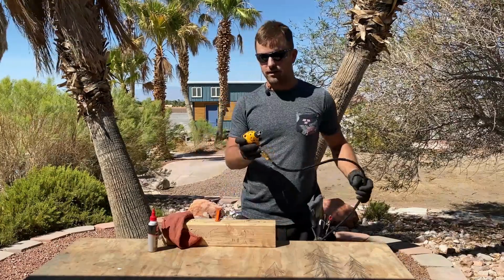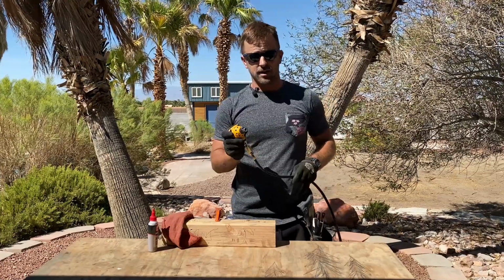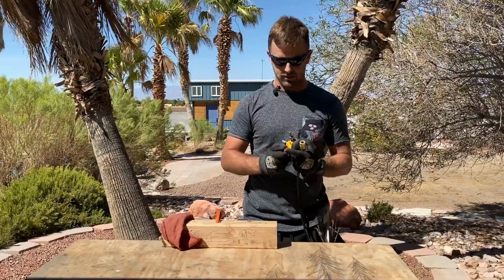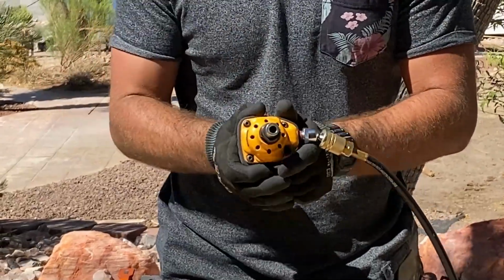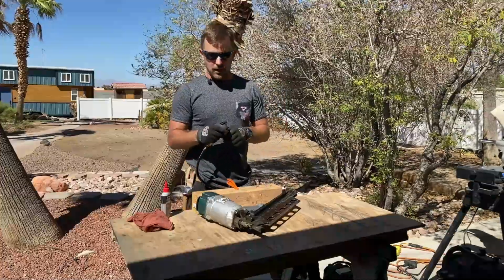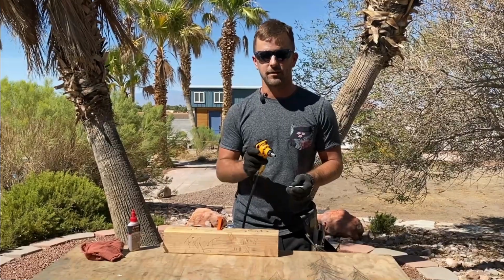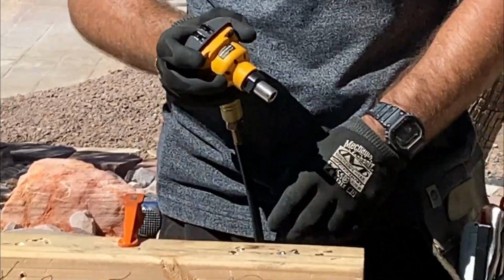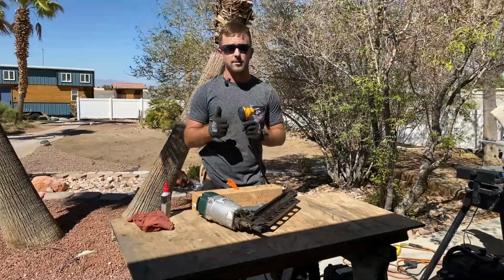Make Your Life Easier: The Best Tool For Tight Spaces BOSTITCH Palm Nailer, Mini Impact PN50 REVIEW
We have discovered the BEST tool for tight spaces!
We use the Bostitch Palm Nailer in all our tiny home and container home projects. Our bulky framing nailer can't always get in 6 inches of space. We needed a tool that could efficiently get the job done, you know without leaving us wanting to pull our hair out. This compact tool is a BOSS.

Ya dig tiny homes? Check us out
Our soc meds are popping

Check out the Bostitch Palm Nailer Mini Impact PN50 HERE:
Just the tool ($42.95)
The kit with tool and case ($105.99)
LOWE'S:
Just the tool ($49.00)